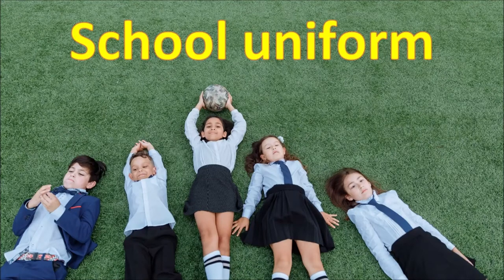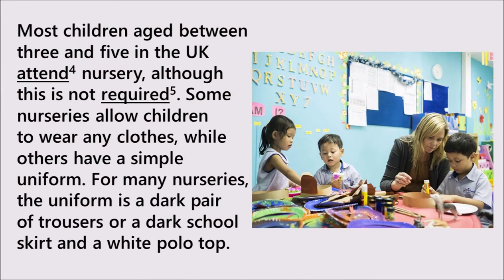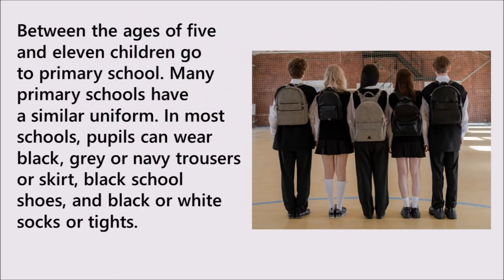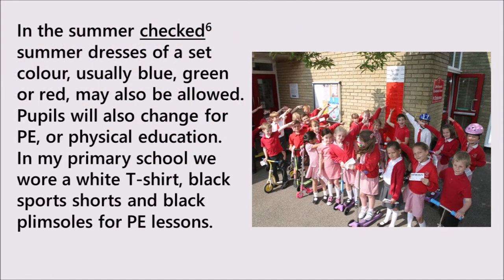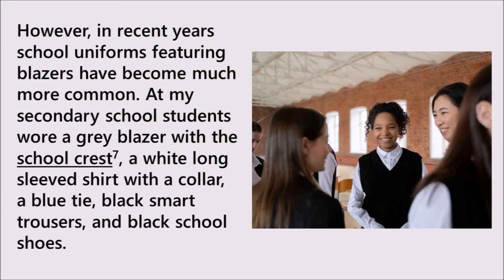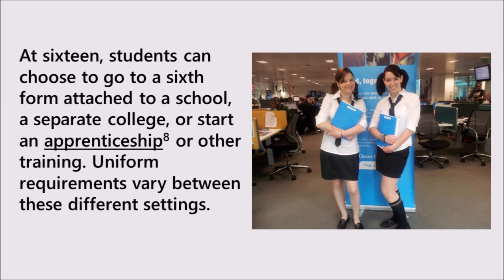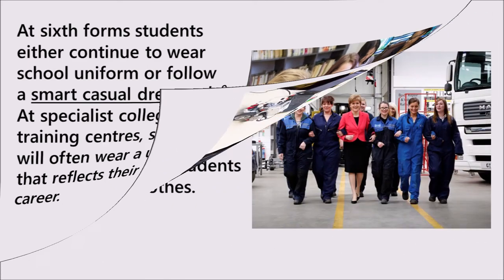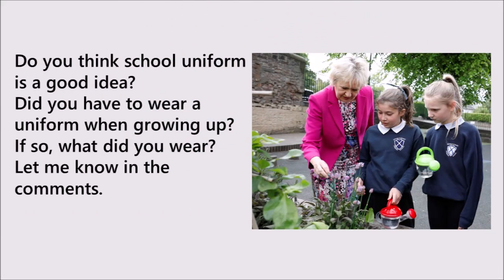Learn English through reading | school uniforms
Learn English through reading | school uniforms. Read this short story to practise British accent and pronunciation while listening native British English native speaker talking about  school uniforms in the UK.

Read out loud to improve your reading  skills. In this English reading exercise, you will boost your reading comprehension and learn new work related vocabulary in just a few minutes. Develop your fluency, increase your confidence and boost your skills with real English writing.

A full transcript is also available to let you practice reading, and make it easier to identify tricky:

It might be helpful to use our list of 10 more challenging English words and phrases. If you remember them in a meaningful context, you will grow your vocabulary more quickly.

Get ready for everyday conversation and real life English use in just a few minutes twice a week. Study English with us to grow vocabulary and boost communication skills.

We'd love to hear your thoughts. Please comment, like and let us know what you'd like to see next.